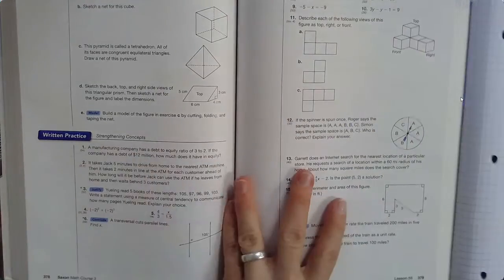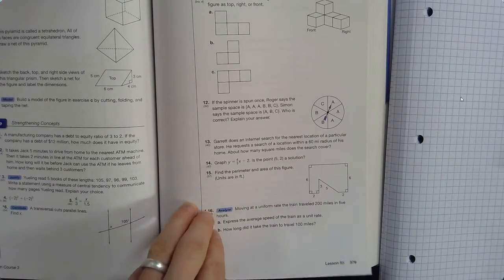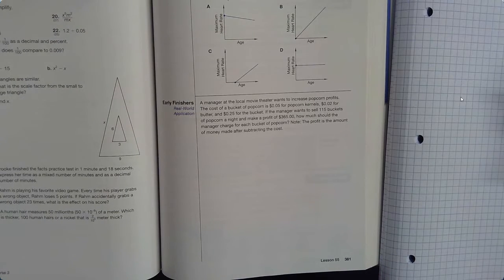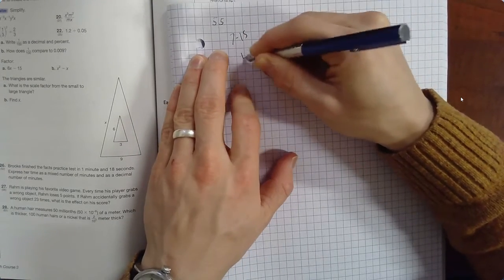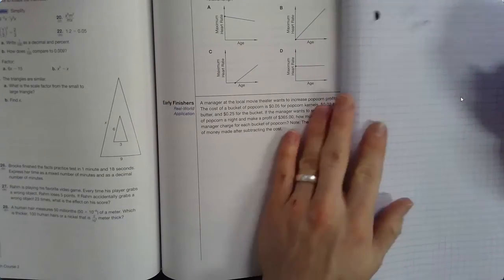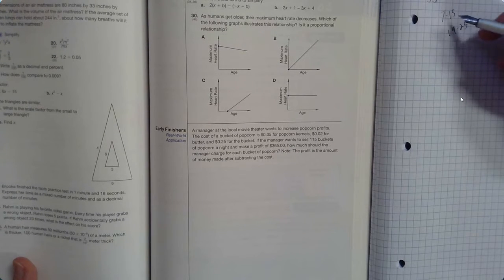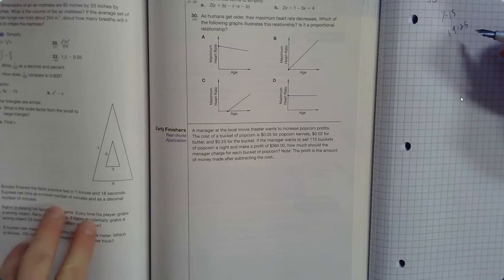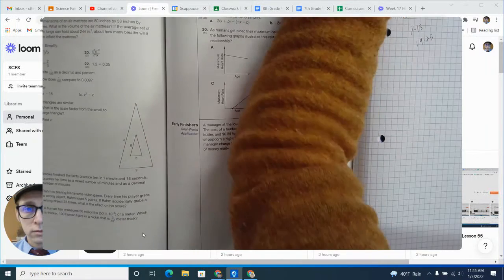Saxon Math Course 3 Lesson 55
Written Practice - 7-15, &19-25